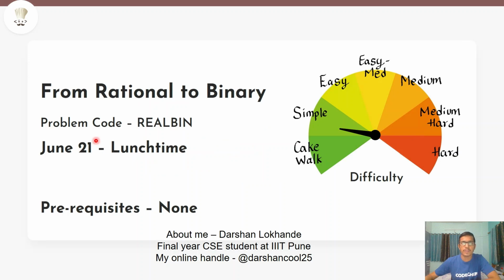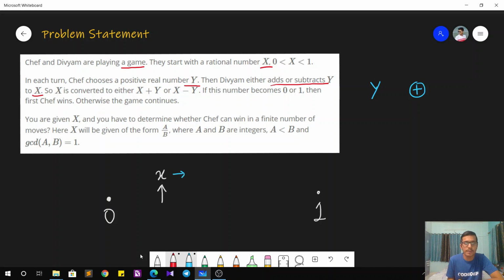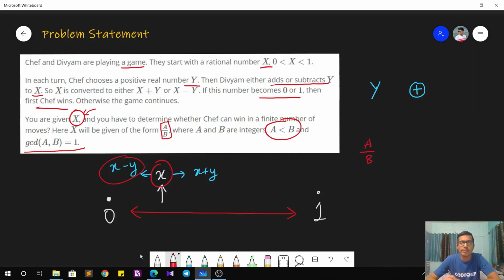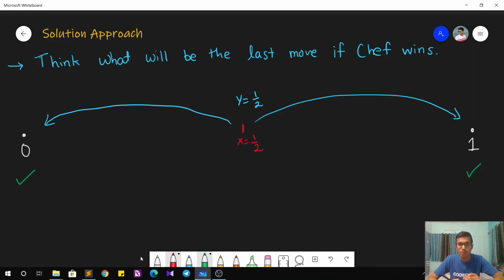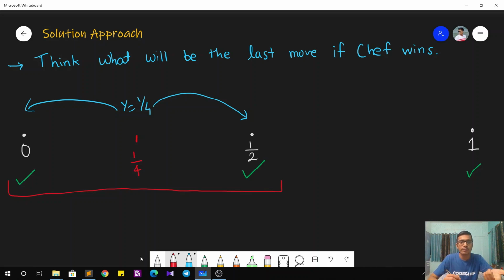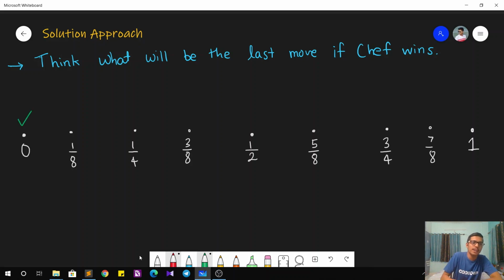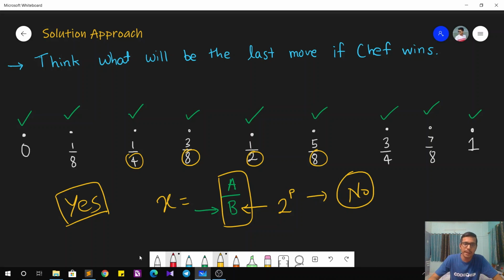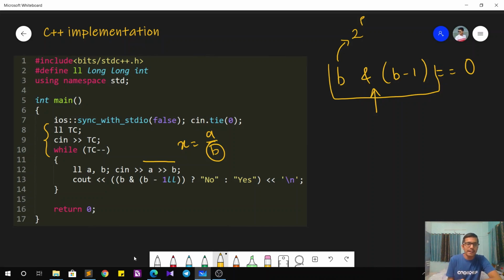From Rational to Binary (REALBIN) | June Lunchtime 2021 | Darshan Lokhande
This is the official video editorial of the CodeChef June Lunchtime 2021.

Problem: From Rational to Binary (REALBIN)
Educator Name: Darshan Lokhande